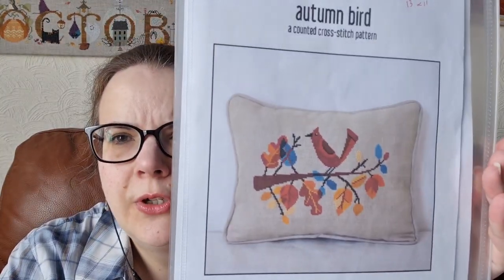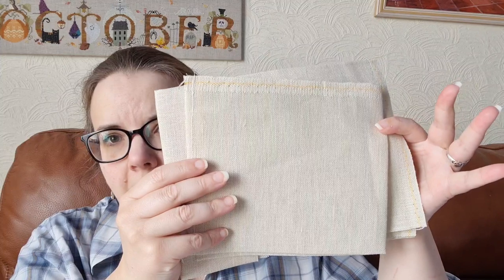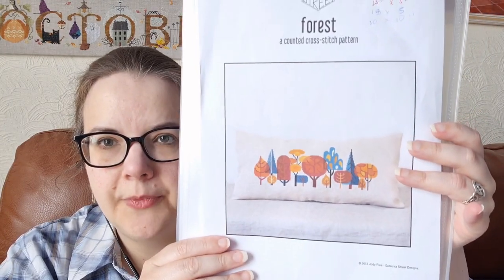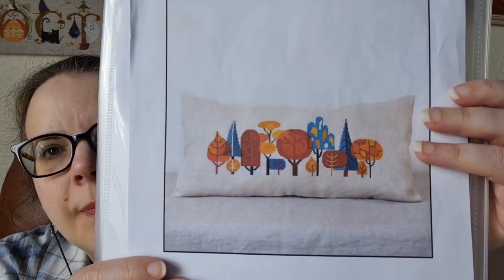Flosstube #5 June Finish Fiesta!!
In the future there may be some Diamond painting and other crafts. Instagram: catvstitches

Finishes/WIPs mentioned:
Stay Sexy Don’t get Murdered (MFM) Good Morning Maui
Pilgrim Longdog Samplers
Trick or Treat The Drawn Thread
Get Kraken Ink Circles
October Cricket Collection
Happinest Satsuma Street
Garden Gate The Drawn Thread
Halloween Quaker Lila’s Studio
Those who sing The Drawn Thread
Merry Xmas Prairie Moon
Land of Sweets Cowl Helen Stewart
Products Mentioned:
Vivacious 4ply various colours Fyberspate: blueberry imps, plum imps, spliced plum, mixed magenta’s (my fav), crocus & grape
Haunted Picture this Plus
Stores mentioned:
The Nimble Thimble